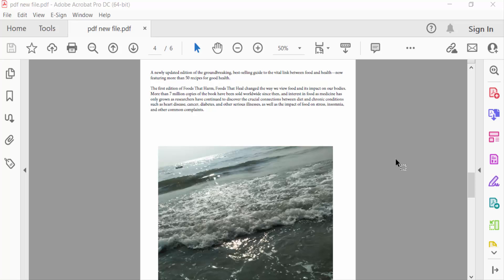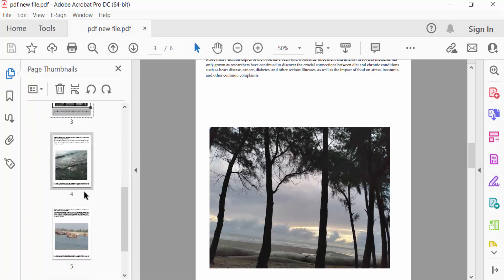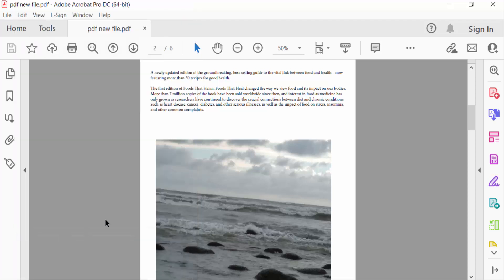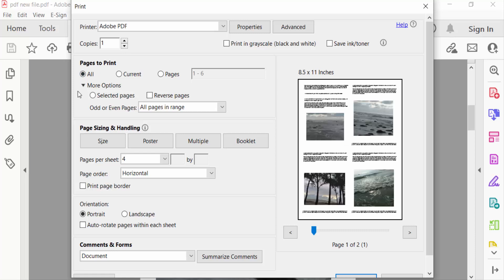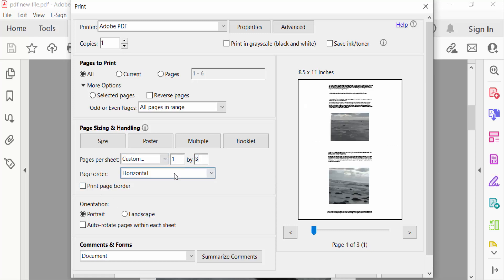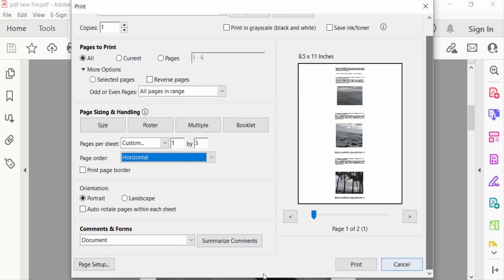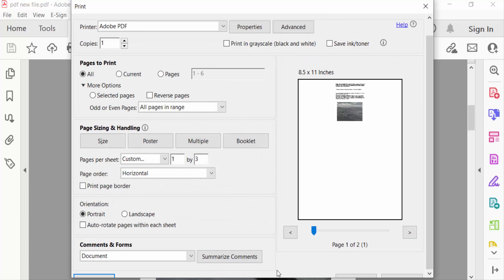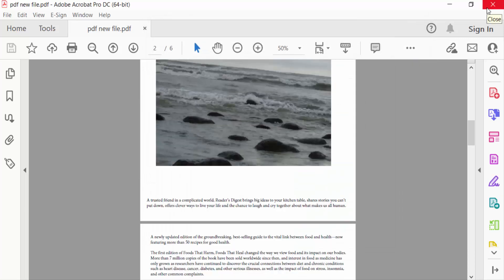How to print 3 pages per sheet in pdf using Adobe Acrobat Pro DC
Hello everyone, Today I will present you, How to print 3 pages per sheet in pdf using Adobe Acrobat Pro DC.